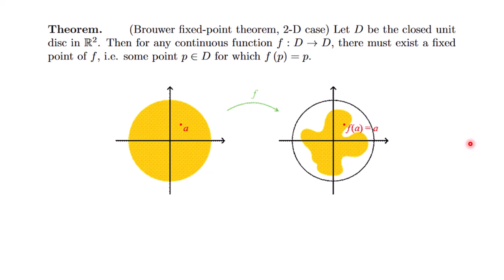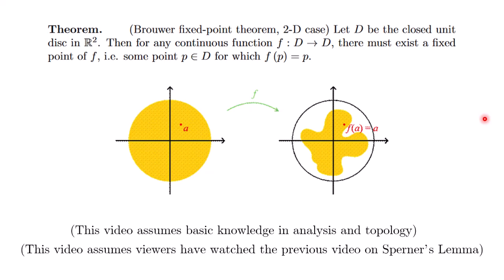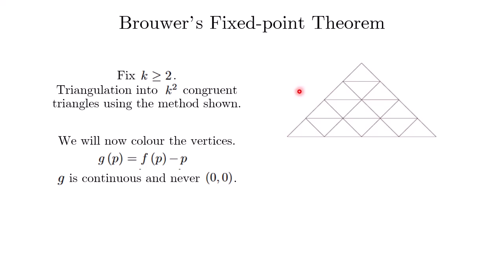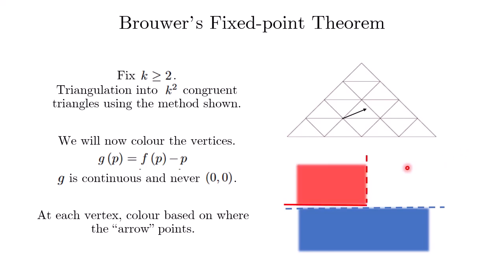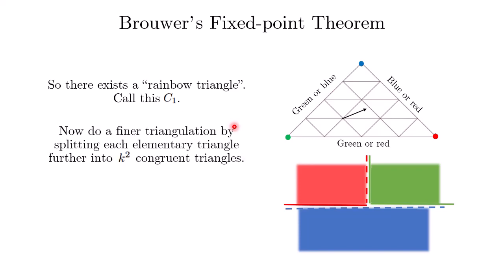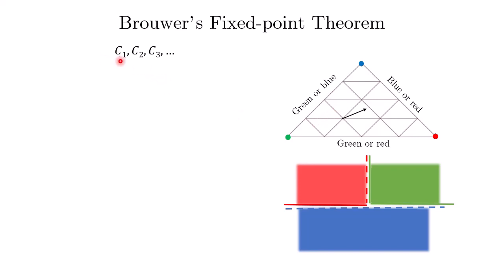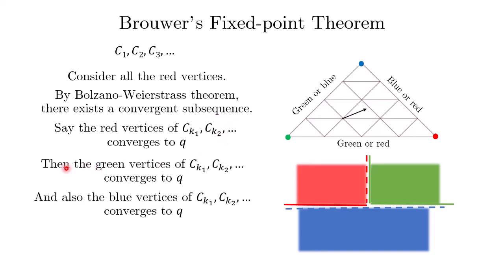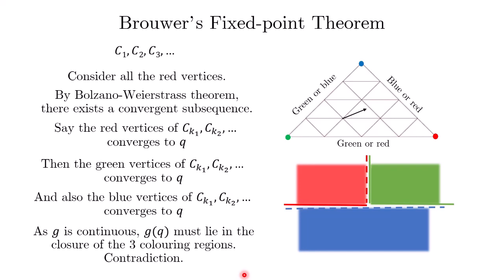Brouwer fixed point theorem - A simple combinatorial proof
The Brouwer fixed point theorem is a famous result from topology. It states that any continuous function mapping a compact convex set to itself has a fixed point. Typical proofs require the use of tools developed in topology, such as from homotopy theory or from homology. Sperner's Lemma is a combinatorial lemma with a simple proof, and combined with basic analysis, is able to prove the Brouwer fixed point theorem.